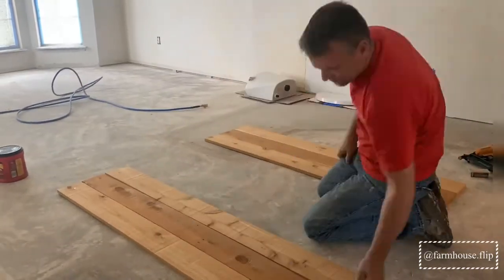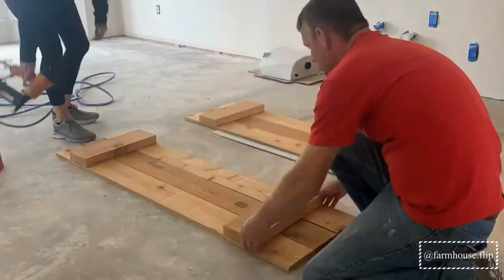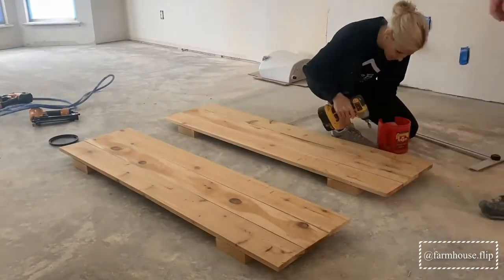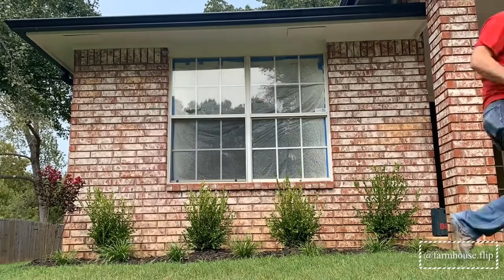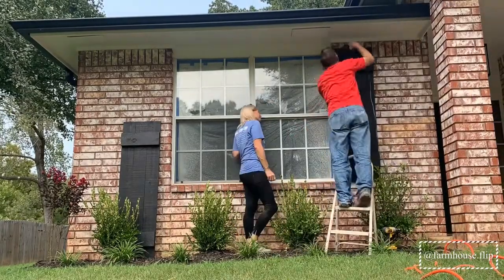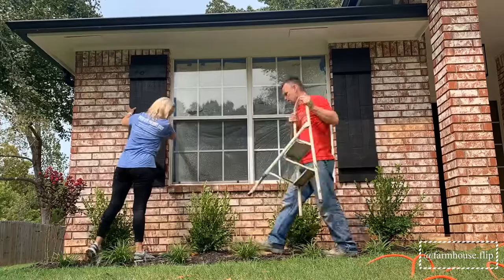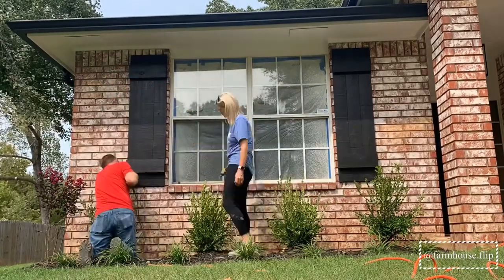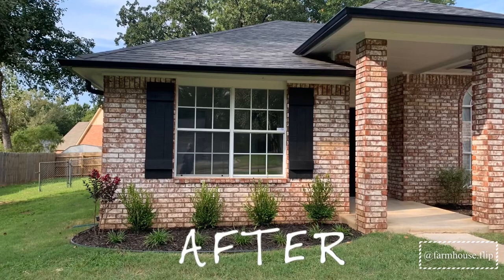DIY Wood Shutters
Super easy build!

Supplies needed:
1x6’s
2x8’s ... (CORRECTION 2x6)
1 5/8” exterior wood screws
Exterior paint or stain of your choice

Tools needed:
*Chop saw to cut wood or you can have it all precut at your lumber store.
*Finish nailer w/ 1 1/2” nails
*Drill with Phillips head bit
*Tapcon concrete screws
* masonry drill bit

We started with 3 - 10 ft cedar 1x6’s and cut them in half (60 inches.) This gave us a total of 6. 3 for each shutter.

We used 4 - 2x8 cedar boards (2 for each shutter) which were approximately 16 1/2 inches.  This is the width of the 3 - 1x6’s laid side by side.

Good luck and please tag me if you try this DIY project!